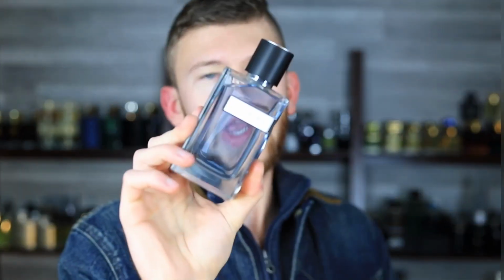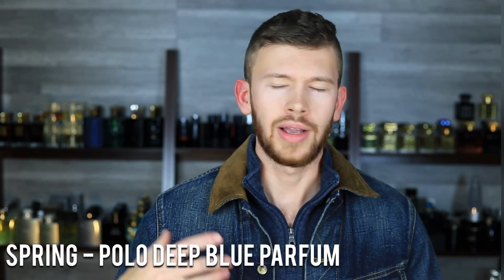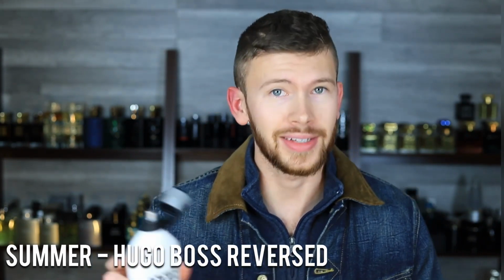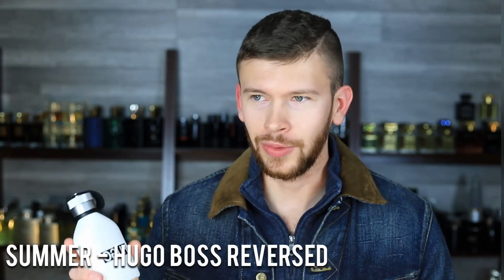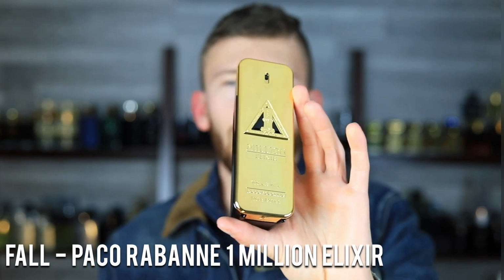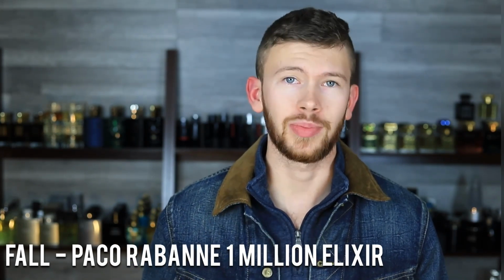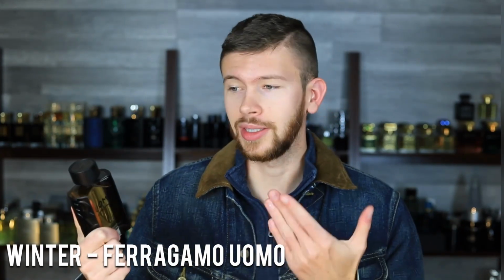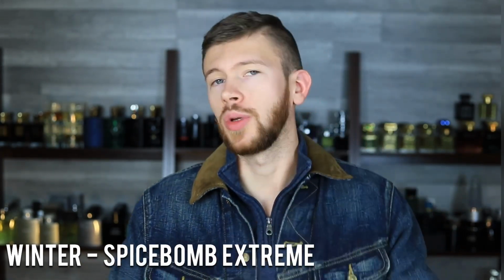3 Absolute MUST OWN Fragrances For Each Season — Top 12 Best Fragrances For Men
10 Of The Most ADDICTIVE Fragrances In My Collection

10 FRAGRANCES THAT ARE WORTH 10X THEIR DISCOUNTED PRICE